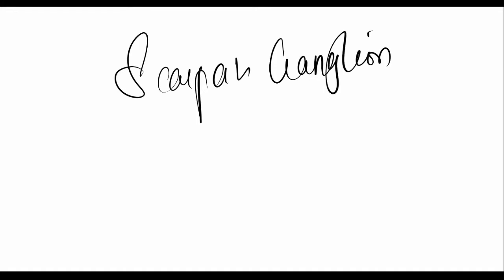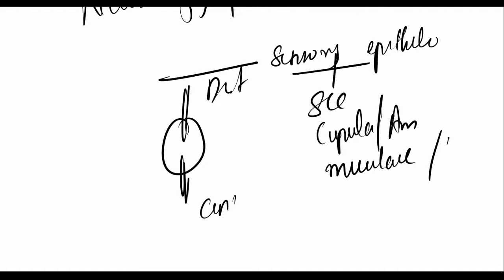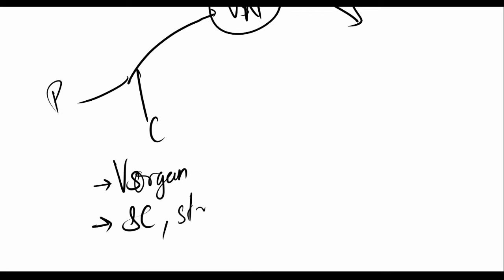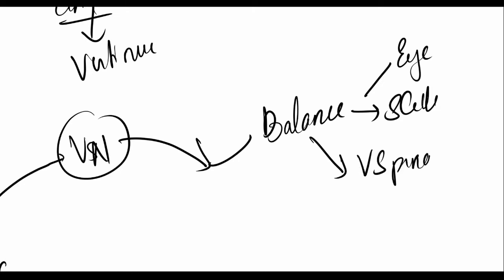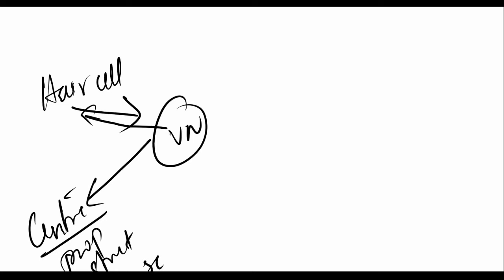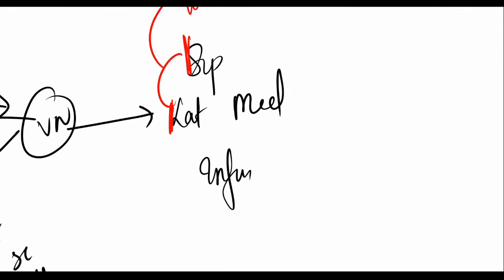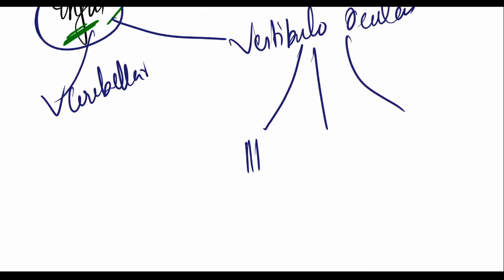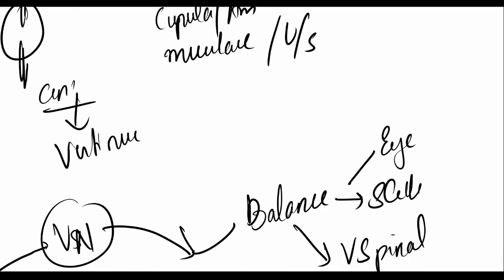Neural pathways ( Scarpa's ganglion and Connections ) of Vestibular system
Physiology of balance , equilibrium and Ear
Now, its time to look at the most dreaded aspect of physiology i.e. Neural connections
Its pretty easy once you look at what our body is trying to do with all the information from all over the body.

Also please refer all the others videos of Physiology of the Ear to gain a more better understanding .

While the channel and its associated personnel take great care to sceen and make every attempt to review the contents, Dr. Right's PG (DRP) MAKED NO WARRANTY , EXPRESSED OR IMPLIED, as to the accuracy of the content contained in the educational materials, in this video or on this website. The reader of these materials uses these materials at his or her own risk and DRP shall not be responsible for any errors, omissions,or inaccuracies in these materials, whether arising through negligenec, oversight, or otherwise.

The information and educational material contained herein is meant to promote the general understanding of the topics. Such infromation is not meant or intented to serve as a substitute for healthcare professional's clinical training, experience, or judgement. For patients and individuals, such infromation is not to be a substitute for professional medical, therapeutic, or healthcare advice or counselling. For medical issues or concerns, including decisions about medication and other treatments, readers should always consult their physician or , in serious cases, seek immediate assistance from emergency personnel. SELF MEDICATION IS HAZARDOUS.